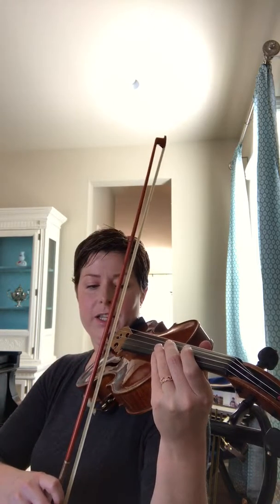Twinkle Practice-Along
Practice your Twinkles along with me!